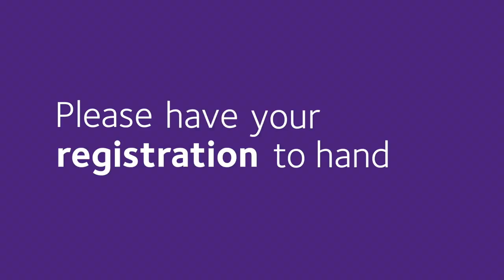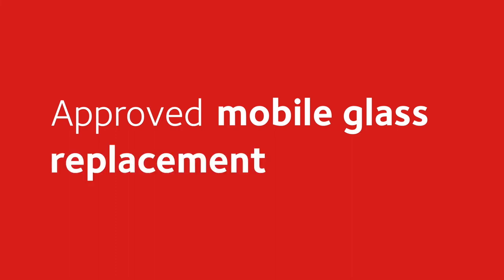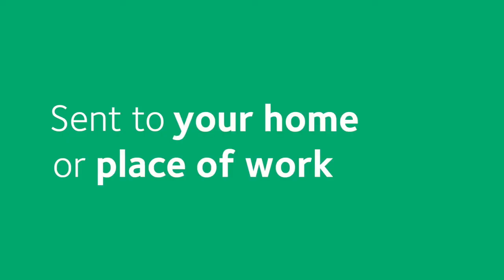Glass Management Service - Tusker Drivers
At Tusker, we have a dedicated Glass Management Service that's built around you.  All we need to do is find out your vehicle's make and model.  You can choose to have an approved mobile glass replacement service, or alternatively have yourself booked in to an approved glass replacement centre.

Give our Glass Management Service a call, and we can help.